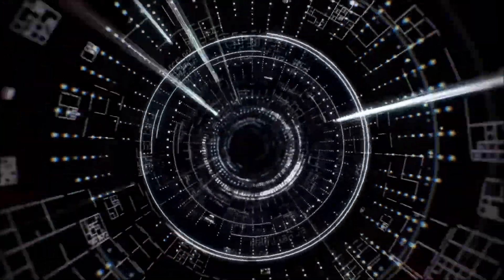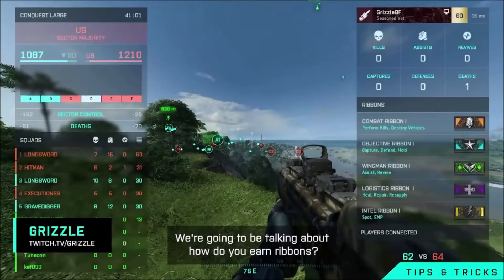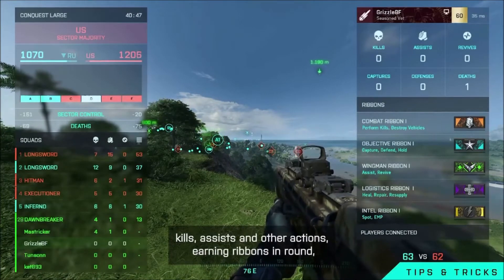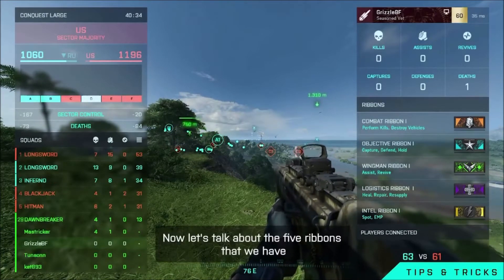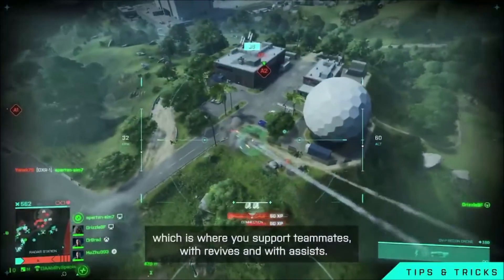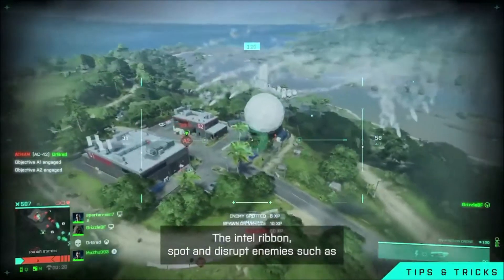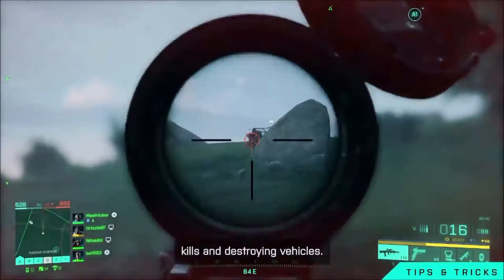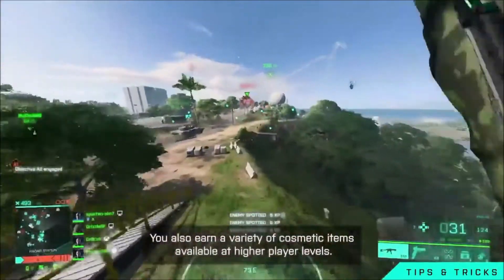BATTLEFIELD 2042: How to get ribbons in Battlefield2042? What ribbons do you have? 🎖️ Tips e Tricks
ஃBella Ghostஃ Sono ஃSam Fisherஃ Ben ritornati sul Canale!!!

ஃHi Ghostsஃi'm Sam FisherஃWelcome back on the channel!!!

BATTLEFIELD 2042: How to get ribbons in Battlefield2042?  What ribbons do you have? 🎖️ Tips and Tricks GamePlay

Ray-Tracing
PS5-Ultra-Realistic-Graphics

ஃSocial Network: Ludomedia, Facebook, instagram, Twitch, Twitter, PSN e Xbox. Lascio tutti i link qui sotto in descrizione e trovate tutti i link dei miei social network anche sul canaleஃVi ricordo di attivare la campanella delle notifiche così da non perdere i miei prossimi videoஃAttivando la campanella delle notifiche saprete che il video c'è e che l'ho caricato e questo è l'importante così poi potrete vedervi il video quando volete nella più totale tranquillitàஃinfine vi ricordo che l'appuntamento Qui Sul Mio Canale è TUTTI I GIORNI con 1 Nuovo VideoஃBuona permanenza sul Mio Canale qui Sam Fisher passo e chiudoஃ

 I MIEI GRUPPI FACEBOOK PER YouTubers DOVE SI PUO' SPAMMARE IL PROPRIO CANALE YouTube ED I PROPRI VIDEO:

 il Mio TEAM con cui Gioco ai VideoGames ma soprattutto alla PS5 e alla PS4 PRO

1)Fabrizio: PSN: killer-punisher
2)Davide: PSN: Blackburn_112
3)Simone: PSN: simo24282

fisher-27401

Console Che Possiedo:PS1 PS2 PS3 PS4 Pro PS VR PS1 Classic PS5 PSP PS VITA XBOX 360 Nintendo Wii GameBoy Color GameBoy Advanced GameBoy Advanced SP Nintendo 3DSஃ

 MONITOR 4K ULTRA HD HDR HDMI 2.1 BenQ EW3270U DA GAMING da 32 Pollici dove ho attaccato: PS1, PS2, PS3ஃ 2 PlayStation 4 PRO da 1 TB (Alle 2 PS4 PRO Ho Attacato un Hard Disk Esterno da 4 TB così da farle diventare da 10TB ; ) PS5, PS VR, PS1 Classic, Xbox 360, Nintendo Wii, ho attacato il Computer da Gaming e il decoder di SKY Q. Ho Una Stanza da Gaming che è una BOMBA Ghost e così la MIA STANZA da GAMING E' PERFETTA E COMPLETAஃ

Sedia Da Gaming: Nacon PlayStation!

IL MIO COMPUTER: hp 550-009 nl Edizione:Windows10 Home Versione:1607 Processore: intel (R) Core (TM) i5 4460 CPU @ 3.20 GHZஃRAM installata: 16,00 GB Tipo Di Sistema: Sistema Operativo a 64 bit,processore basato su x64ஃ Hard Disk: 2 TBஃ

Controller PS3: 1 NERO SONY PlayStation e 1 BLU della Two Dotsஃ
Controller PS4 PRO: 1 Nacon Compact Wired Trasparente verde luminoso - 2 NERI - 1 CRYSTAL TRASPARENTE - 1 Verde Militare Camouflage ed 1 BLUஃ
Controller PS1 Classic: 2. Controller PS5: 2 DualSense: 1 Standard Bianco e 1 Nero Midnight Black. Tutti i Miei Controller PlayStation Sono Originali SONY PlayStationஃ

 Cuffie Con Microfono PlayStation 5: PS5 Pulse 3D Wireless Headset con Licenza Ufficiale SONY PlayStation 5 (le uso su qualsiasi dispositivo!)

1) il mio gruppo Facebook dedicato al mio canale YouTube. Sam Fisher YouTube Channel

PSN: Sam-Fisher--7392

 Xbox: Sam F1sher 7392

Gioco, Registro ed Edito Su PlayStation 5 con Share Factory Studio e Su Computer Con Windows Movie MakerஃBella Ghostஃ Qui Sam Fisher, Passo e chiudoஃ